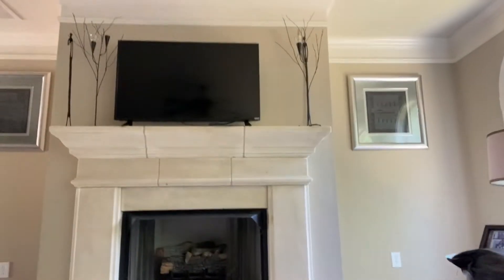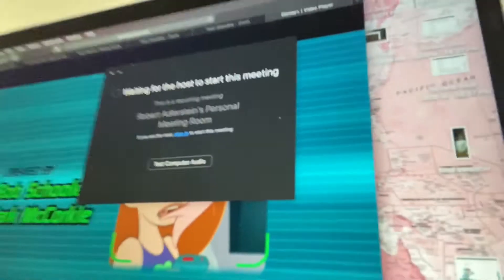Getting Covid tested at home